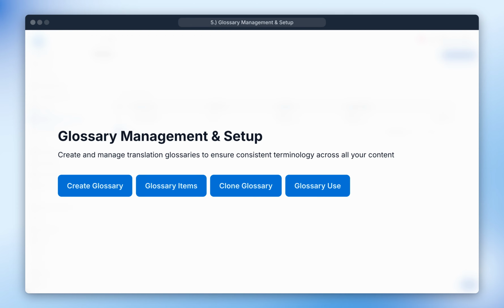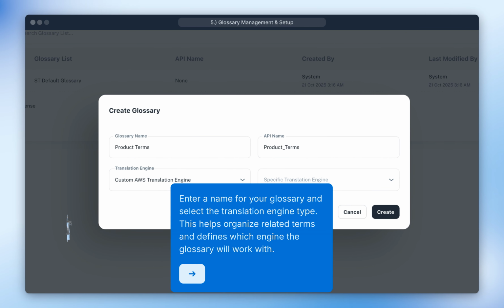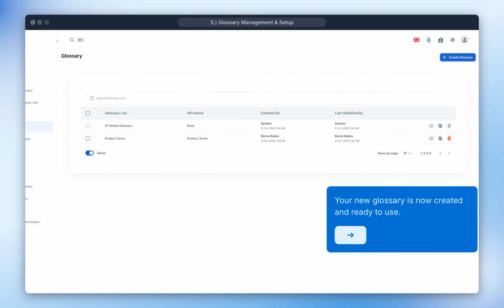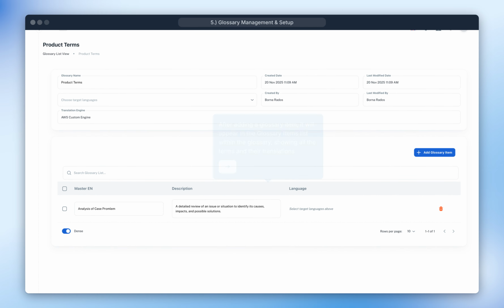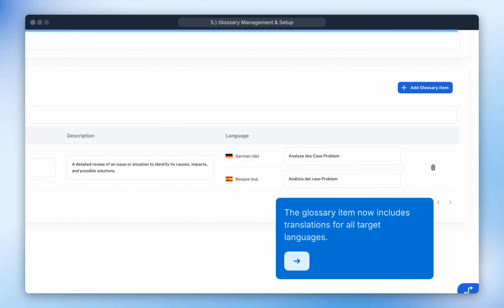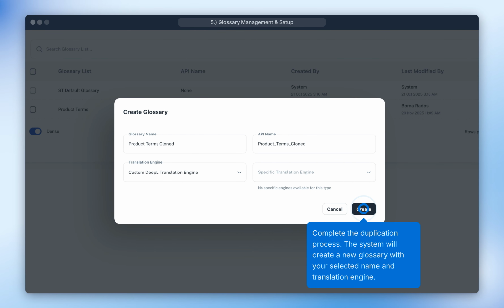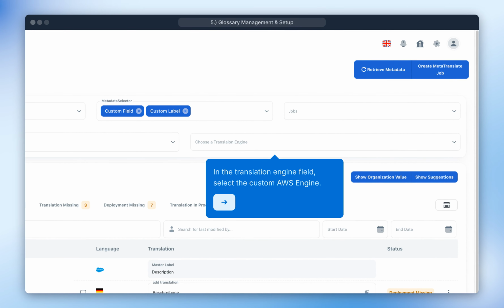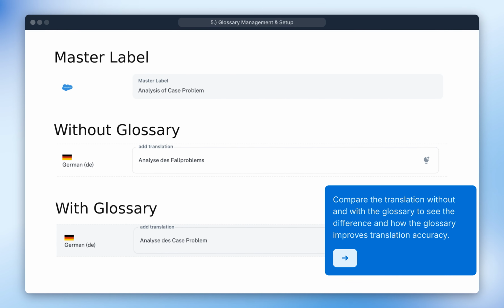5) Glossary Management & Setup for Salesforce I SimpleT Workbench Setup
Create and manage translation glossaries to ensure consistent terminology across all your content.